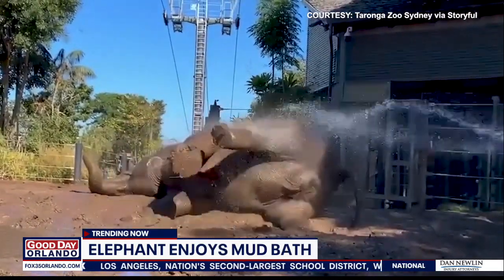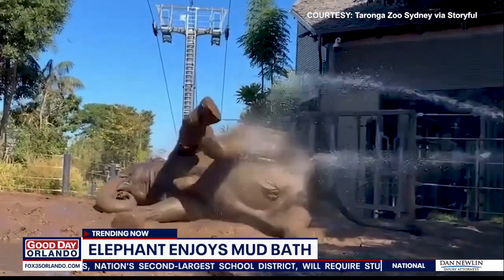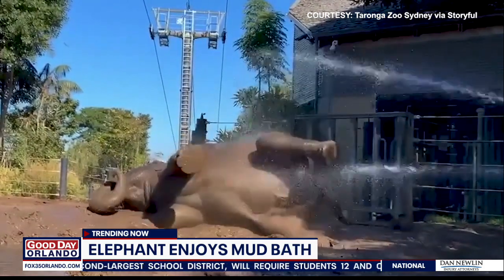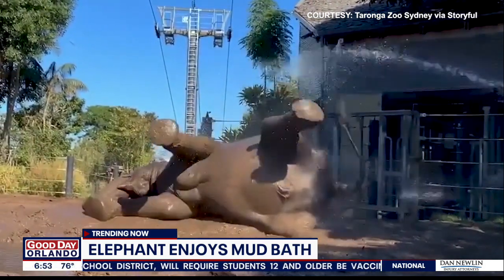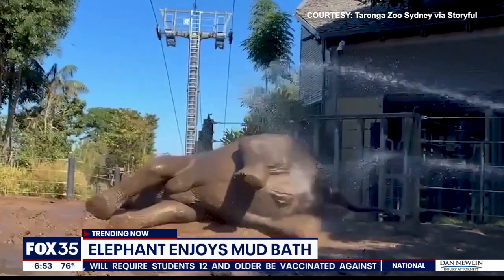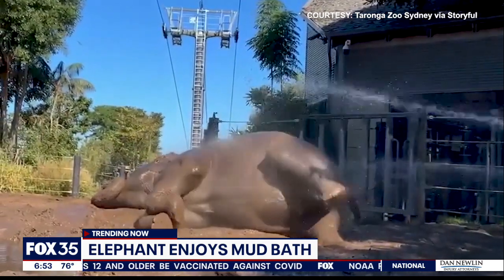Elephant enjoys mud bath in adorable viral video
An elephant was recently enjoying a bath and the video has gone viral.